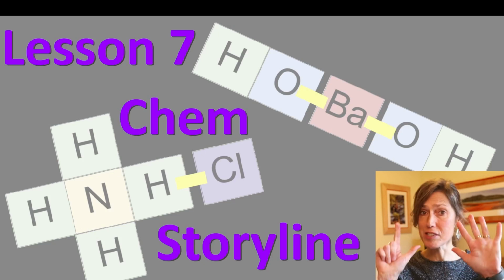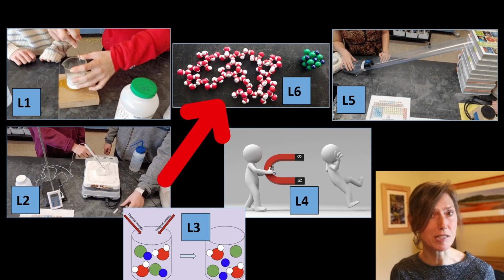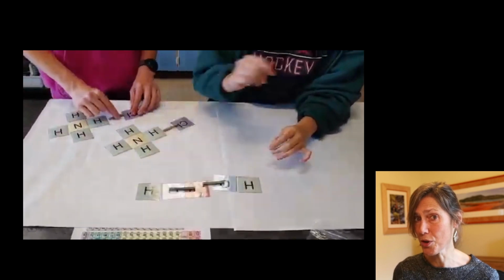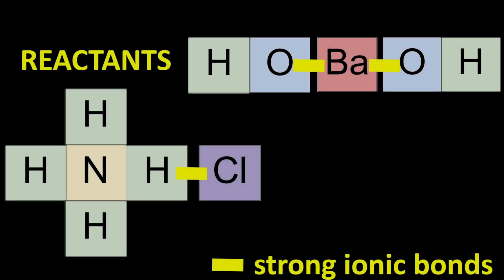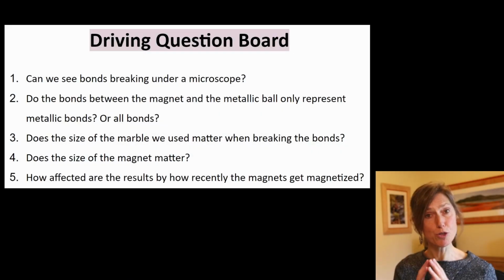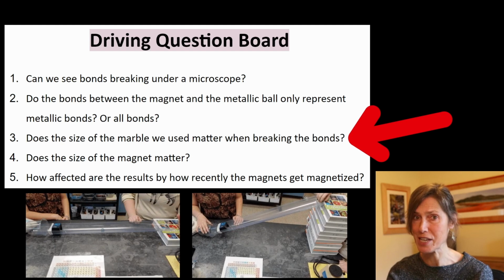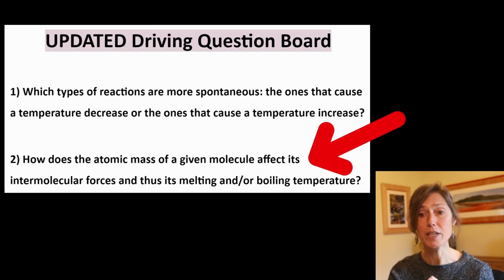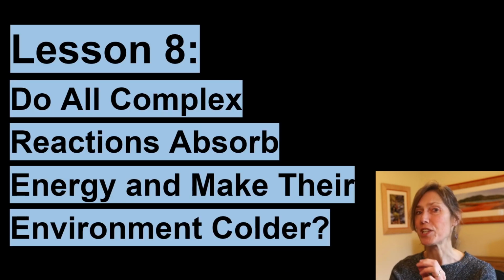LESSON 7 OF THE CHEMICAL BONDING STORYLINE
In this video, I demonstrate how I thread the chemical bonding storyline into the high school chemistry curriculum. I focus on the seventh bonding storyline lesson that centers around the question: Why did barium hydroxide and ammonium chloride absorb energy?
For this lesson, students manipulate colored atom cards that represent the atoms involved in the extreme endothermic reaction they completed during lesson 1 of the chemical bonding storyline.

⌚️Timestamps:
00:00 How does Lesson 7 fit into the Chemical Bonding Storyline
01:08 What is the central question answered during Lesson 7
01:31 How did students model the endothermic reaction involving two white ionic solids
02:23 Which key questions help students determine why the temp drops in this endothermic reaction
02:52 What are the reactant, transition, and product steps that help answer the central question
03:54 What are the 20 sample questions that constitute the Driving Question Board for this storyline
06:19 Summary of Lesson 7
07:03 What are the NGSS and the NYSSLS connected to this lesson
07:53 How to obtain the lesson resources